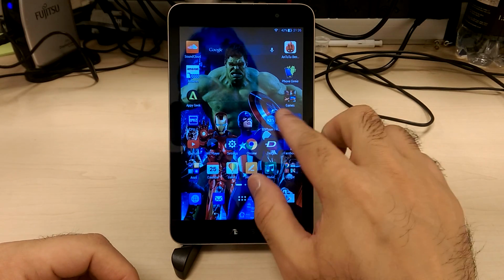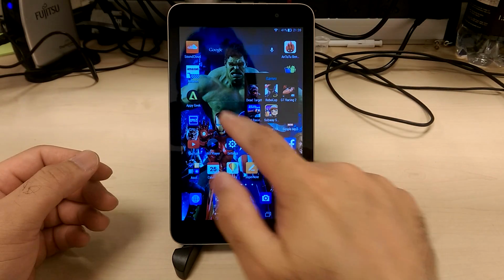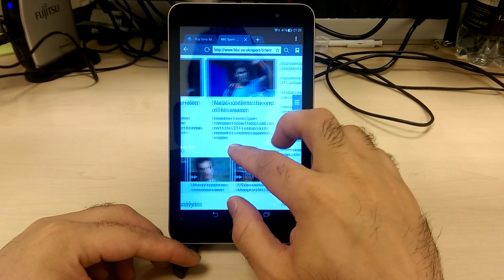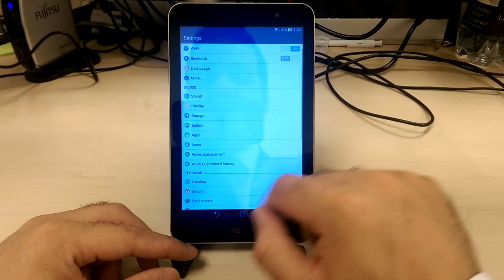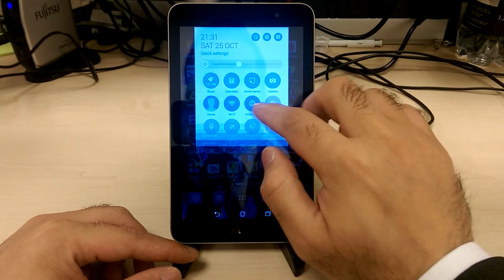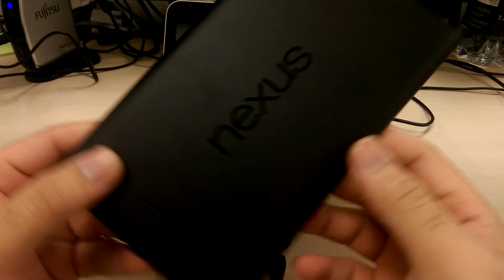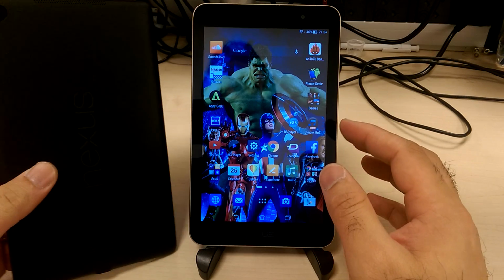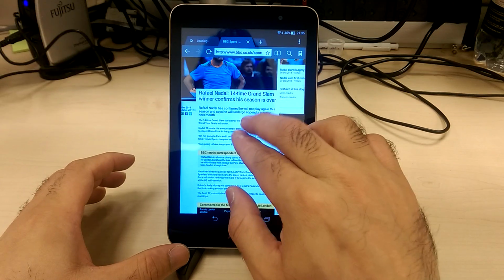Asus MEMO Pad 7(ME176CX) - Performance & Verdict